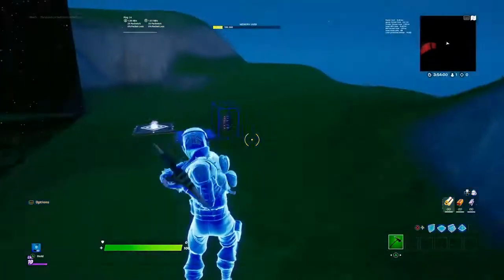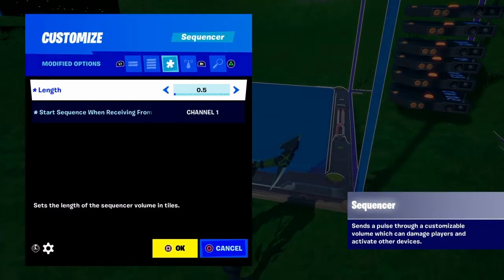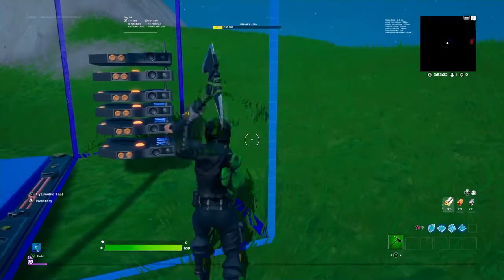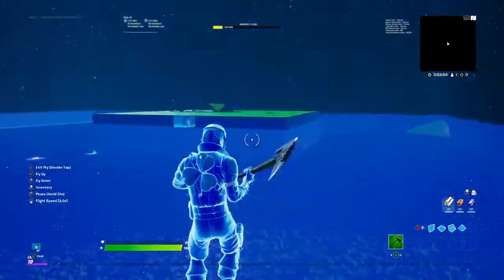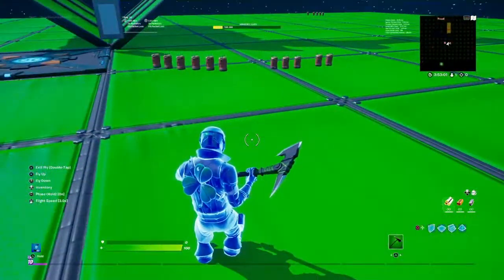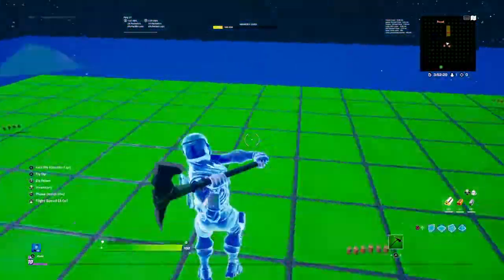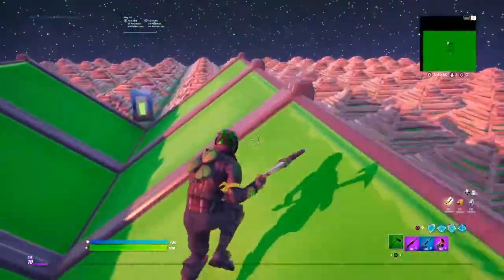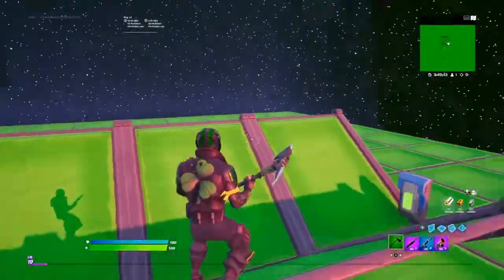Easy Reset Button Tutorial